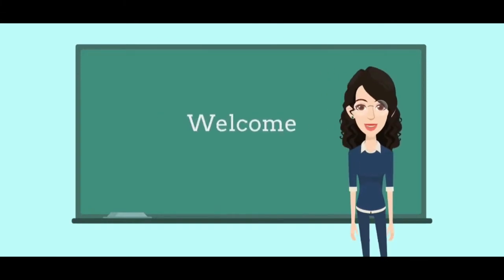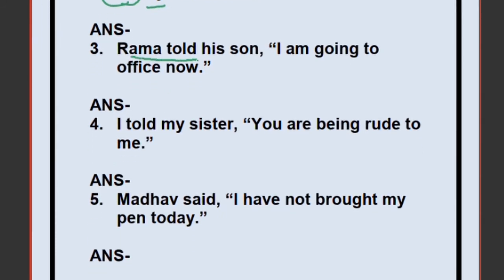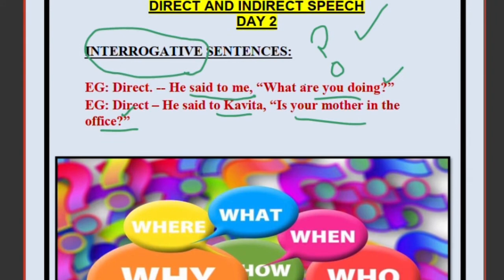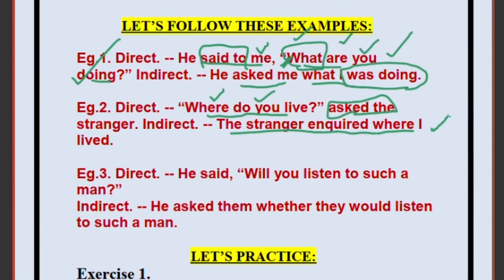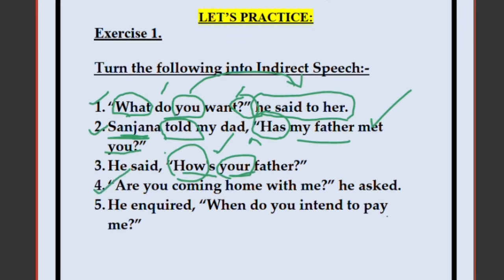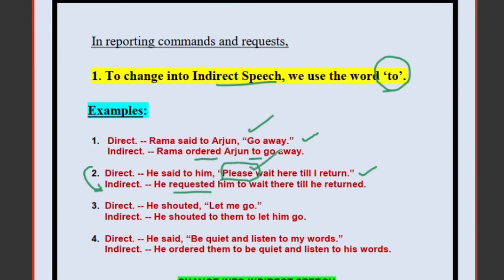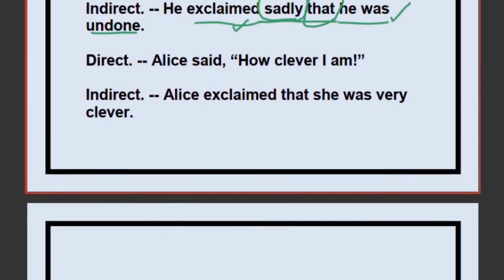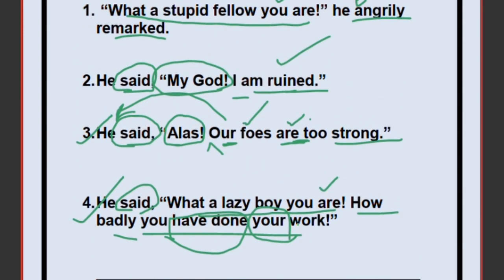TRANSFORMATION OF SENTENCES EXERCISES(2)-DIRECT INDIRECT SPEECH ICSE ISC-EASIEST EXPLANATION GRAMMAR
TRANSFORMATION OF SENTENCES EXERCISES-DIRECT INDIRECT SPEECH ICSE ISC- EASIEST EXPLANATION OF DIRECT AND INDIRECT SPEECH - interrogative, exclamatory, order, request - SCORE 90 IN ENGLISH LANGUAGE ICSE ISC CBSE  GRAMMAR - NEW SYLLABUS - PAPERS SOLVED - TOTAL ENGLISH DISCUSSED

2. Write in the comment section, if you require the notes which I am showing in the video.

You can follow the ICSE English Language playlist in-

GOOD LUCK.